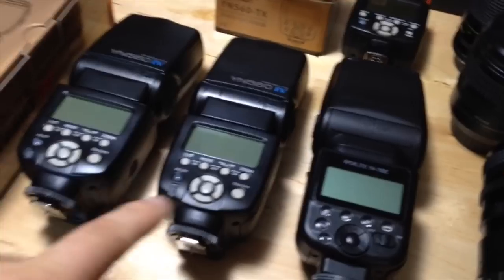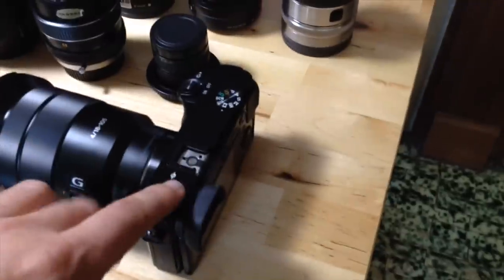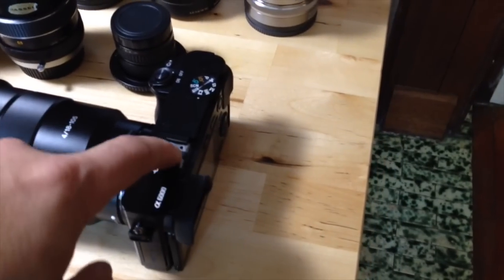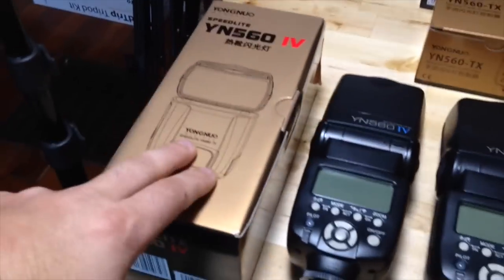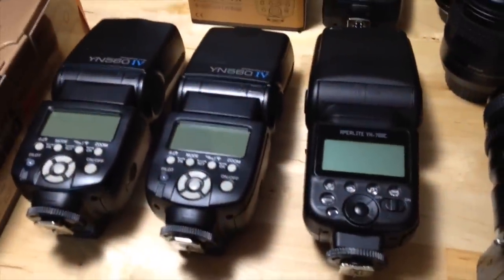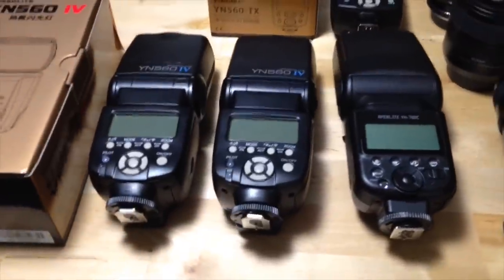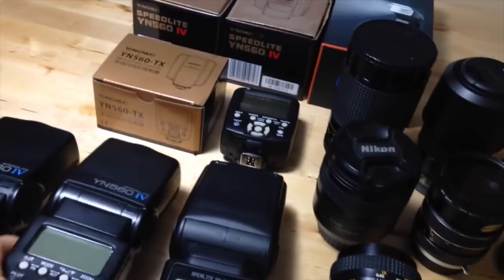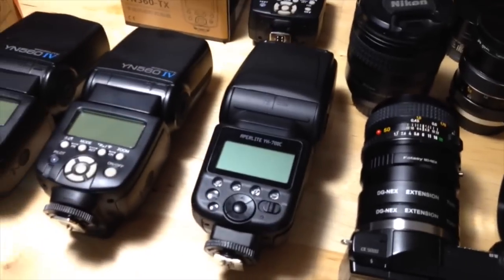Yongnuo YN560 IV FAIL x2 !!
I have just about had it with the Yongnuo YN560 IV's! The quality control is bad or they are using some shitty components! I can no longer recommend the damn things... sad day :(

ÃÂÃÂ­ ÃÂÃÂ­

ÃÂÃÂ­ ÃÂÃÂ­

ÃÂ¢ÃÂ
ÃÂ¢ÃÂ
ÃÂ¢ÃÂ
 The Photo/Video Show QUESTIONNAIRE ÃÂ¢ÃÂ
ÃÂ¢ÃÂ
ÃÂ¢ÃÂ

ÃÂÃÂ­ ÃÂÃÂ­

ÃÂÃÂ­ ÃÂÃÂ­

ÃÂÃÂ­ ÃÂÃÂ­